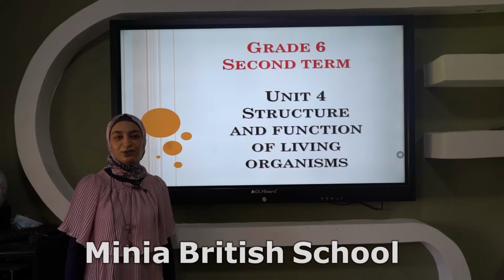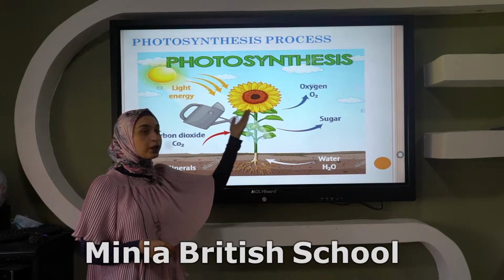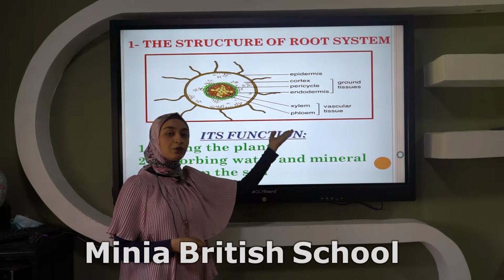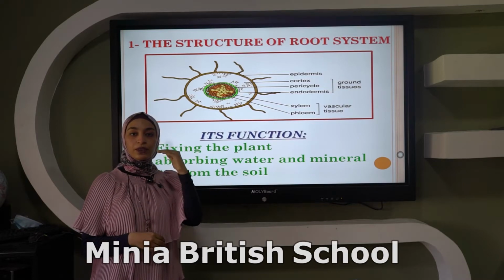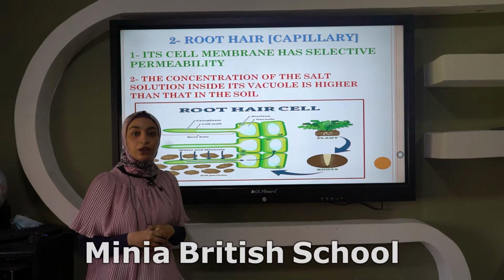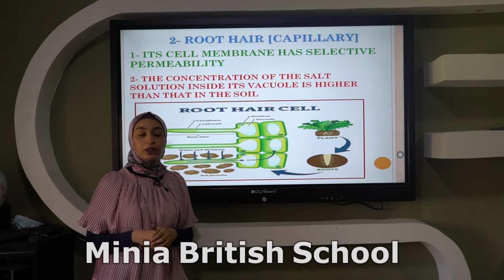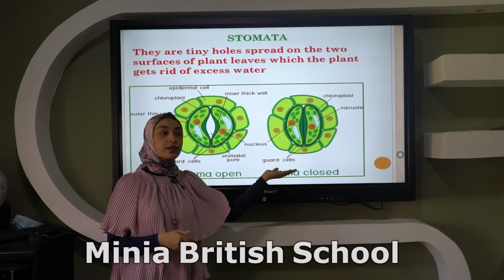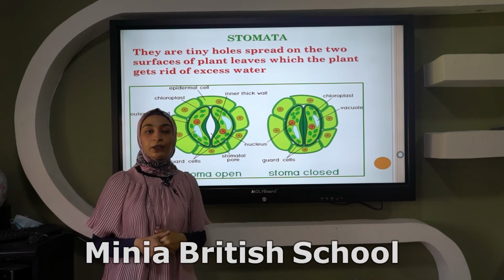-Structure and function of living organisms-Science-gr 6-Second term- unit4 MBS channel